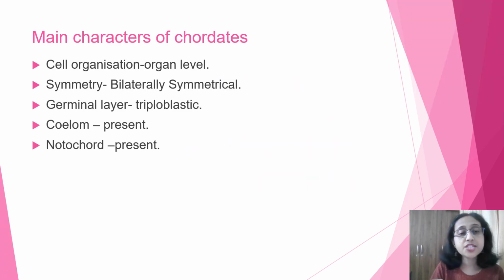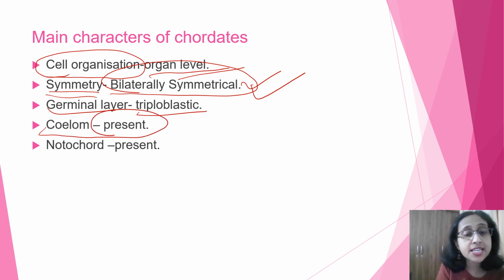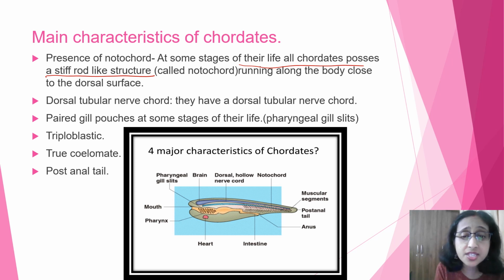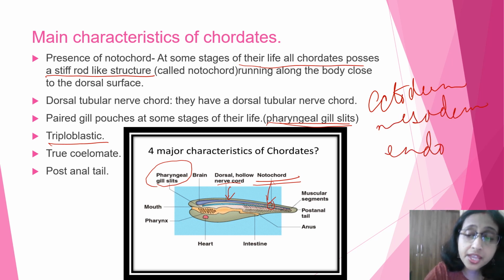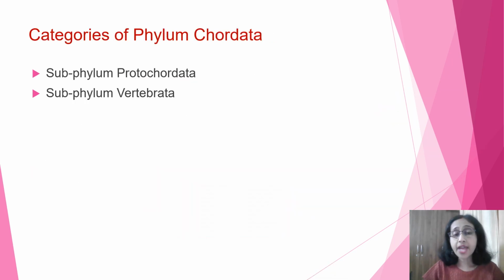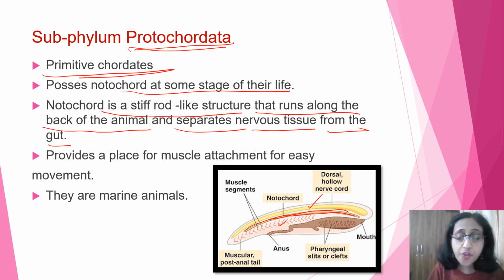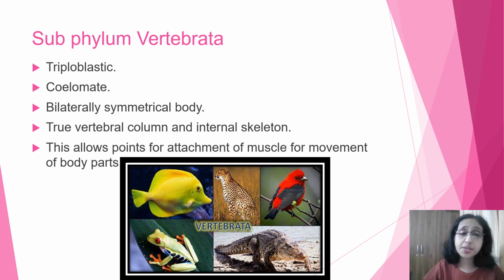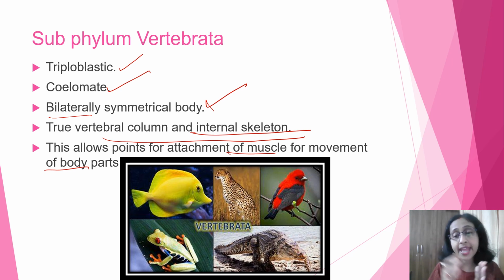Five Kingdom Classification I Phylum Chordata I Grade 9th I ICSE I Part 6 I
In this video I have discussed about the main characters of phylum Chordata. Here I have also discussed about the subphylum protochordata and vertebrata in brief.
Please refer to the links given below for the previous lessons taught on classifcation.